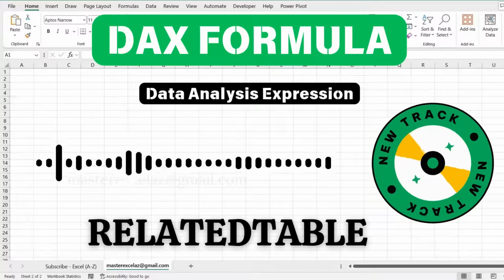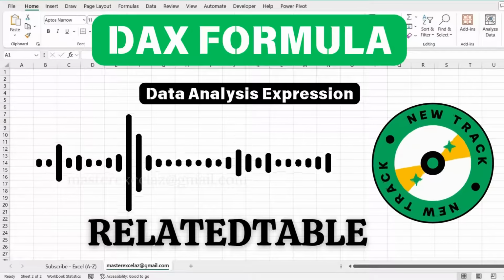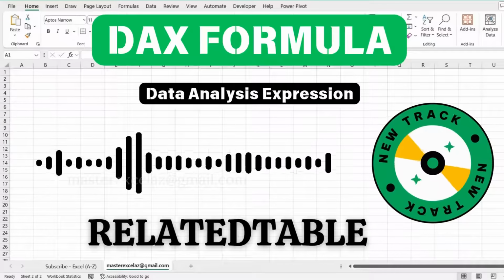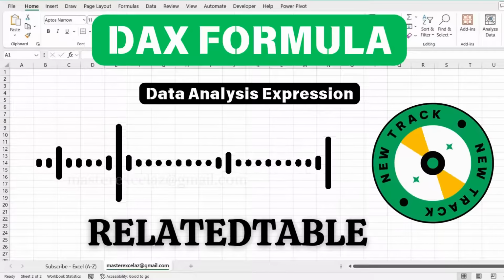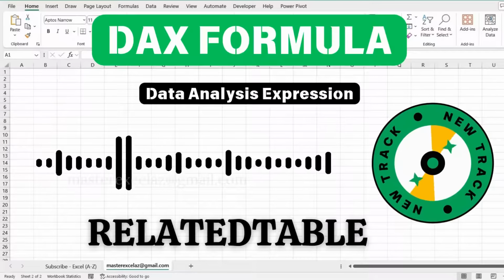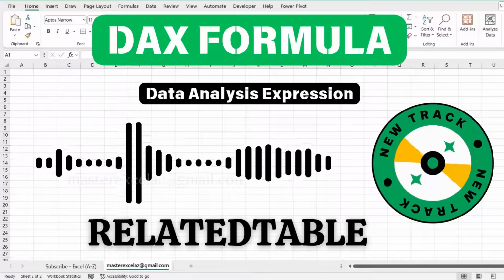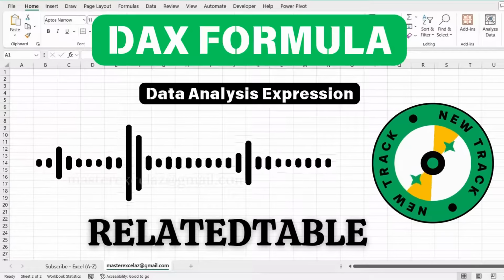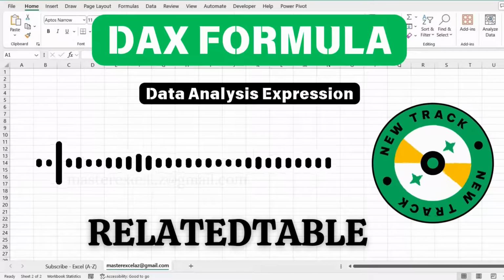RELATEDTABLE power pivot dax formula in excel | AI Podcast in English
This excel ai podcast talks about RELATEDTABLE dax formula in excel